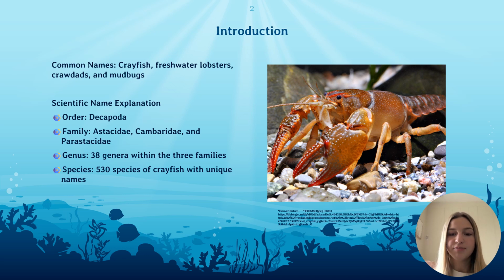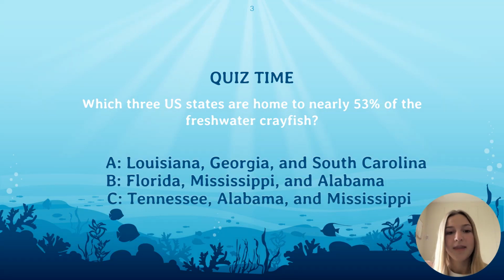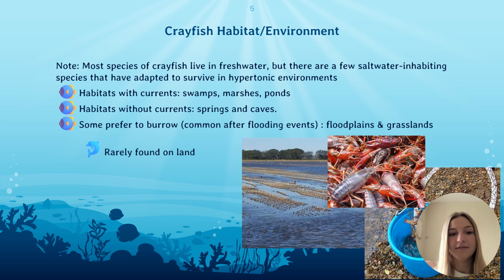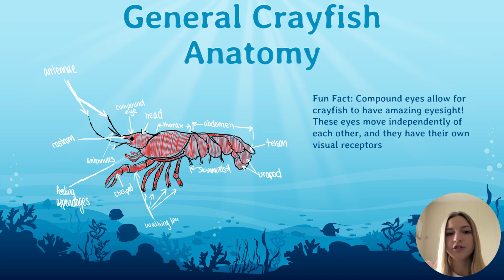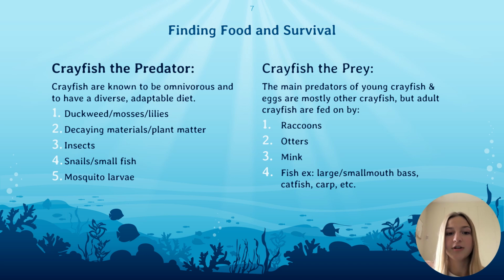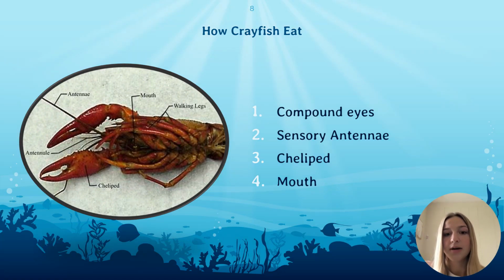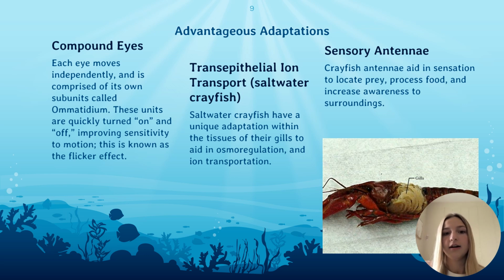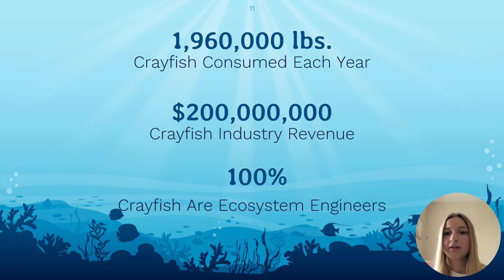Protosomes Lab 07 Video: Crayfish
Crayfish anatomy, habitat, feeding mechanisms, etc.